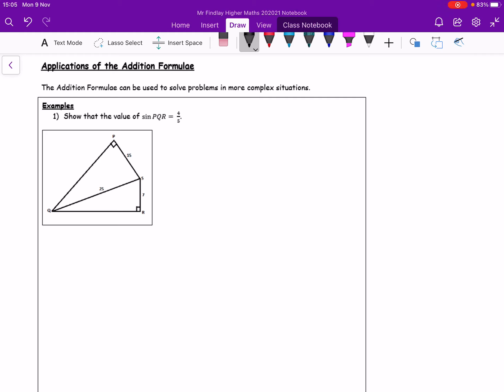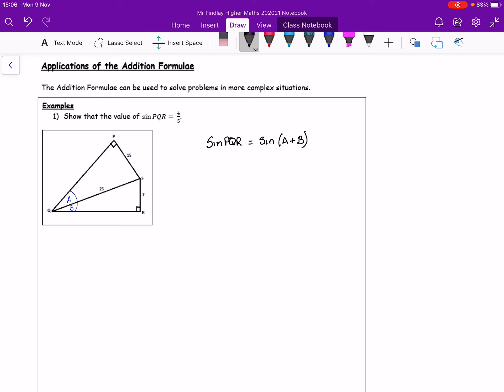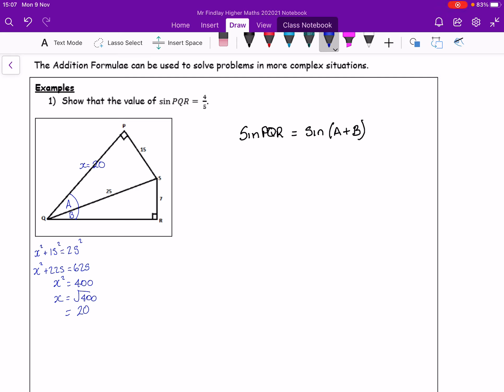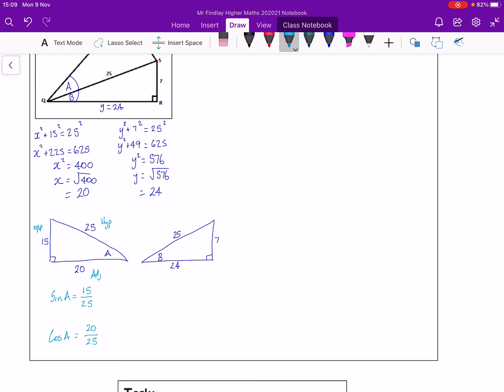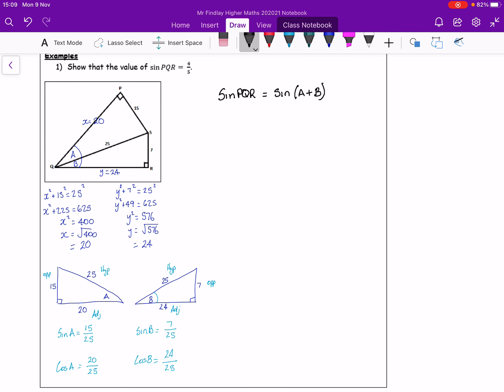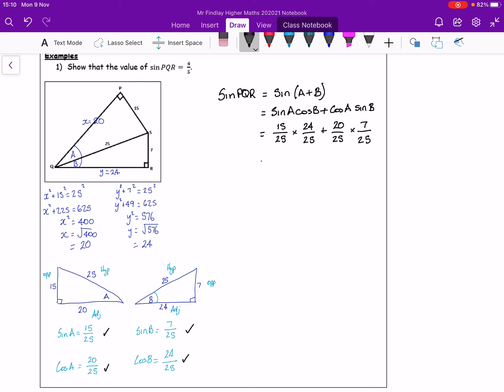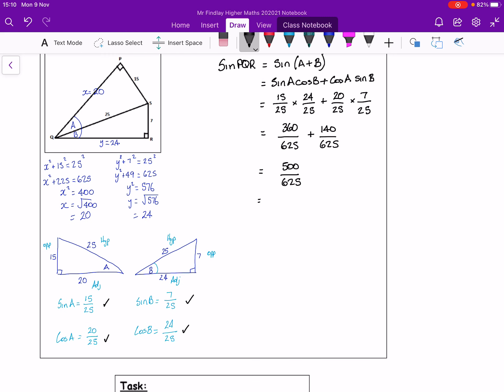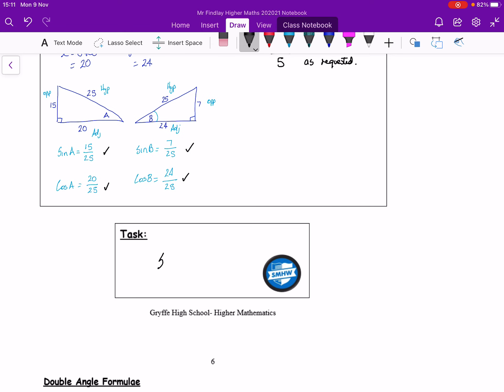Addition Formulae: Application of the Addition Formulae